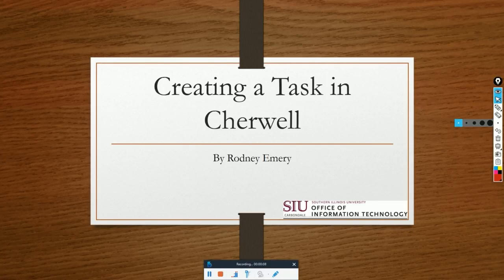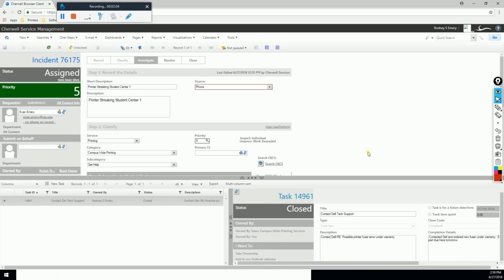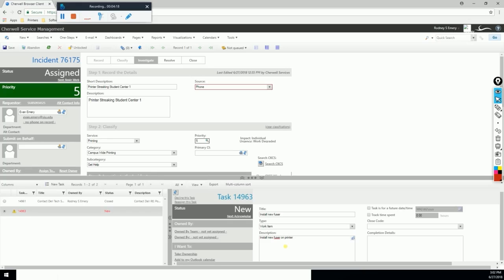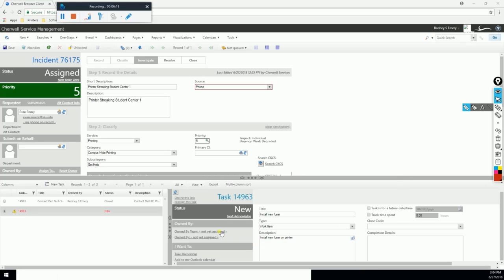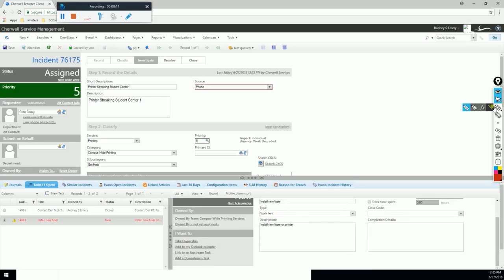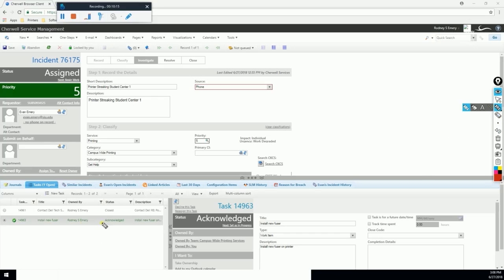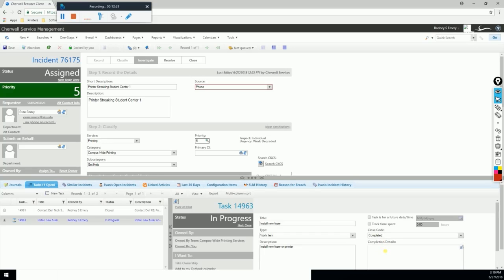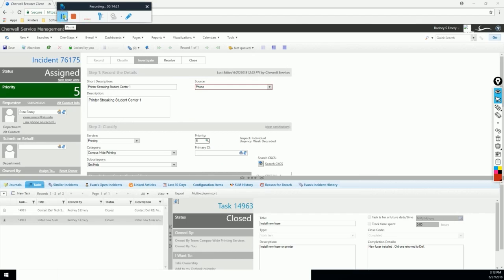Creating a Task in the Web Client